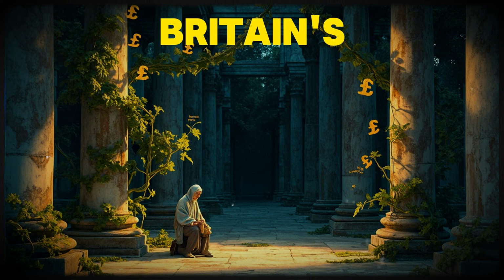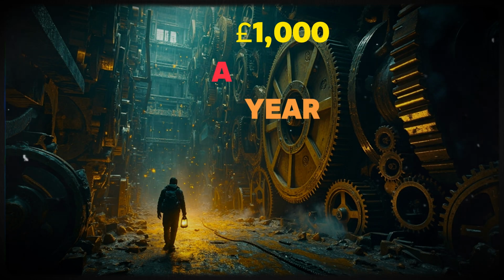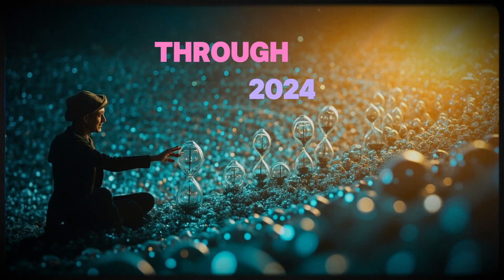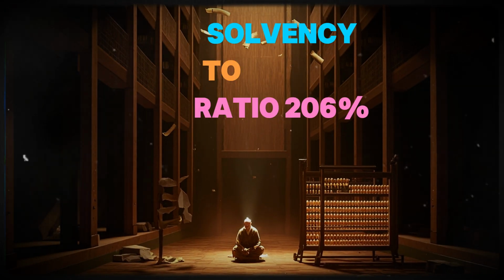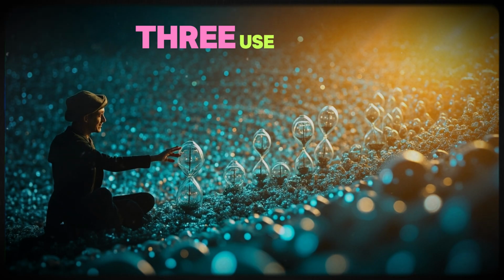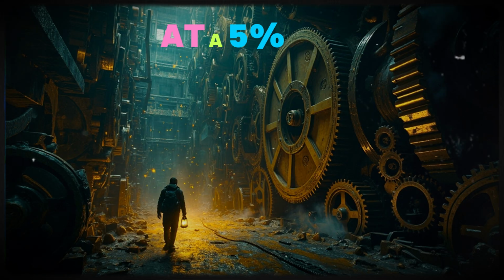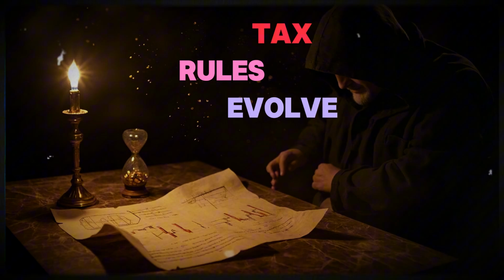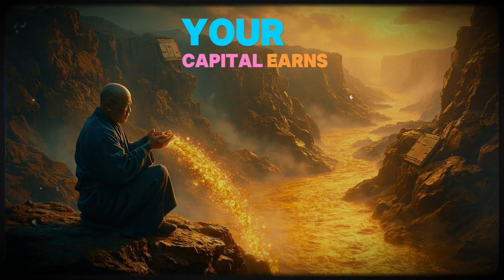Can This Simple Plan Make Your Money Work Harder Than You?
Tired of minuscule savings‑account returns? In this video I reveal the exact £20k ISA blueprint that can spin out £1,000 of tax‑free passive income every single year—and why mainstream banks would rather you never find out.

4‑Step Dividend Framework for 2025: target capital, stock selection, tax shielding, DRIP vs. cash‑out.

The 5 high‑yield FTSE contenders on my radar—Legal & General, Aviva, BAT, Phoenix Group, and even Vodafone—and the payout data behind each pick.

How compounding inside a Stocks & Shares ISA can double your income in a decade without adding new cash.

A money‑philosophy lens on risk: why dividend cover, solvency ratios, and sector diversity matter more than today’s share price.

Like if this strategy sharpened your wealth plan. Comment your favourite high‑yield share (or challenge my list).

passive income uk, ftse dividend stocks, £1k dividends, 2025 isa strategy, aviva dividend, legal and general yield, phoenix group shares, british american tobacco income, vodafone payout, stocks and shares isa 2025, income investing philosophy, compound dividends, financial independence uk, money mindset, stoic investing.